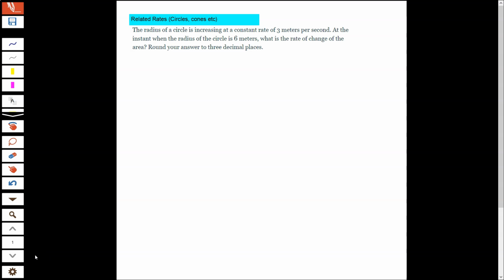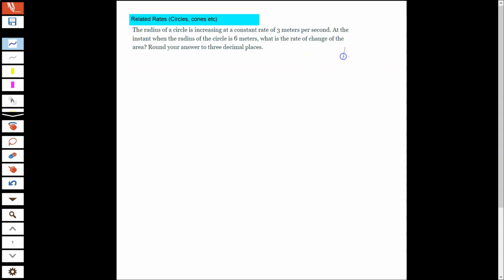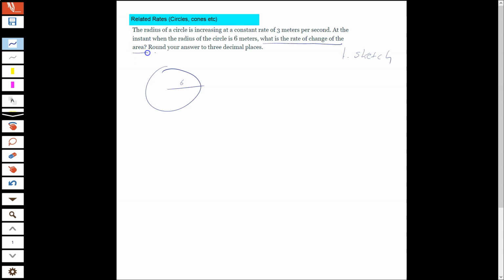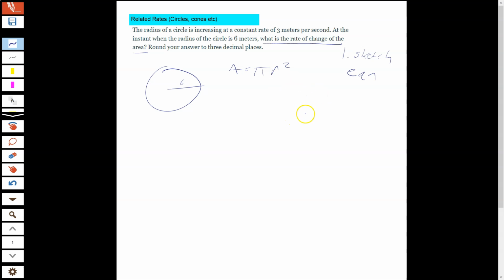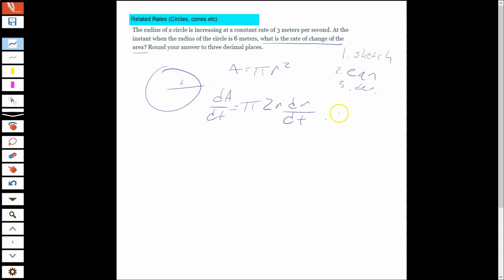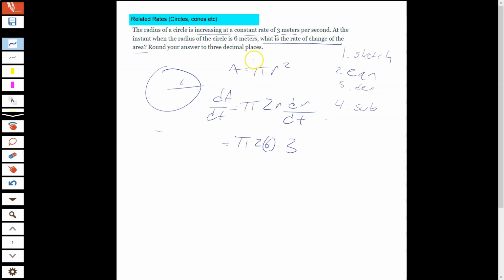AP 1.2.3 Related Rates (Cylinders, etc) Easier